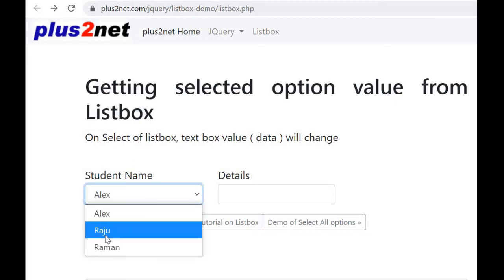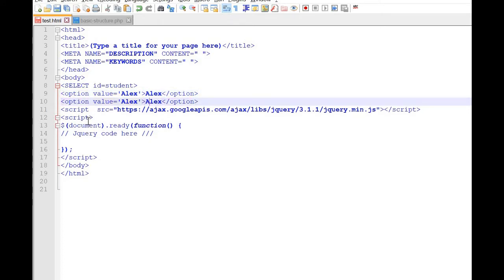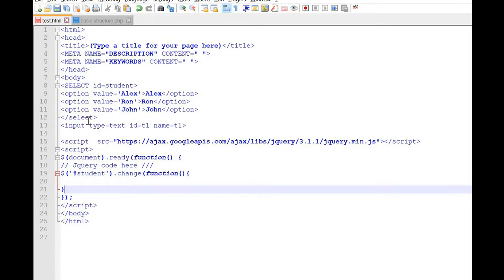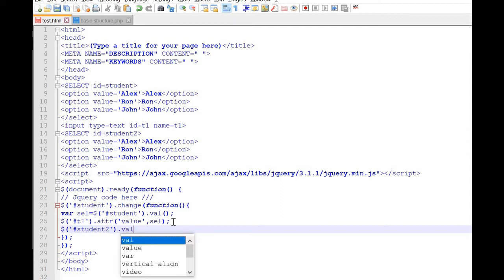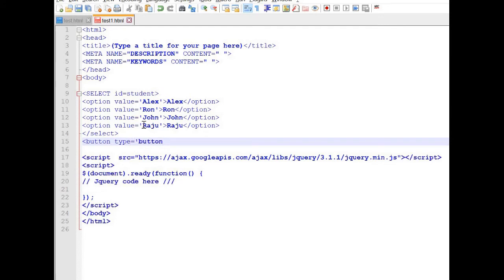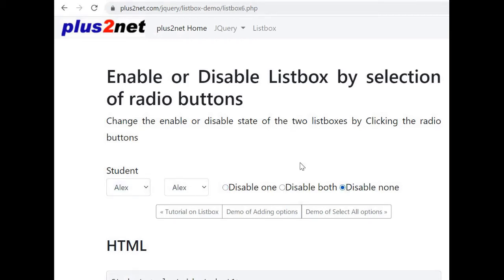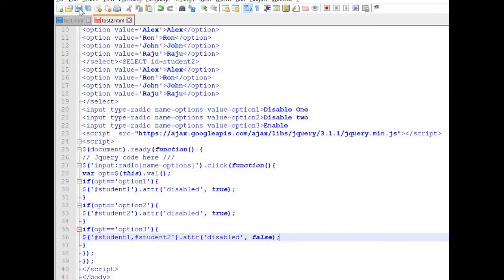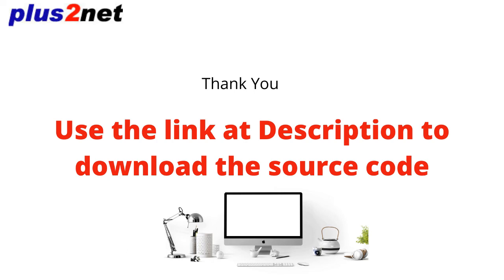JQuery dropdown list box events and properties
Reading the selected value of a listbox in JQuery and we can assign the same value to any text box. Similarly we can assign the value to change the selected options of another list box.
Resetting
We can change the default selection of dropdown radio button by using click event of a button. On button click the selection of the dropdown list box will change to first one.

Enable and disable of drop down listbox
Disable a list box by selection of a radio button. Similarly disable another radio button by selecting a radio button . Enable both radio buttons by selection of third radio button